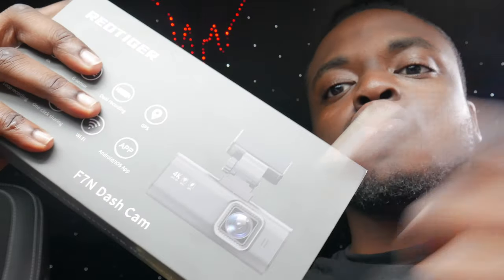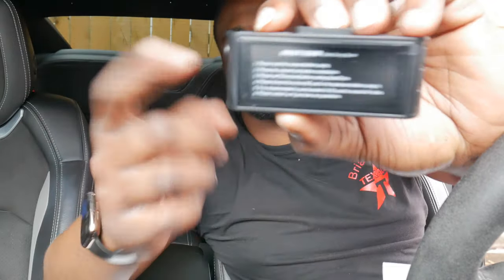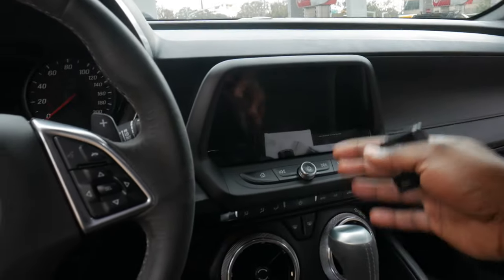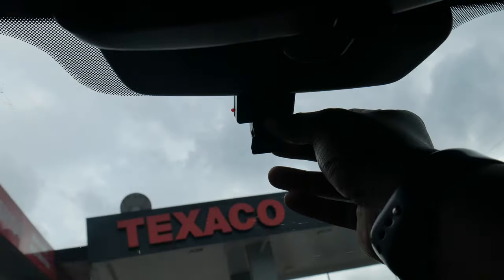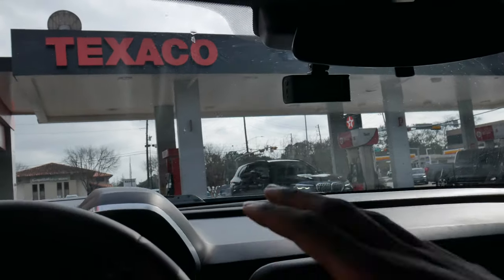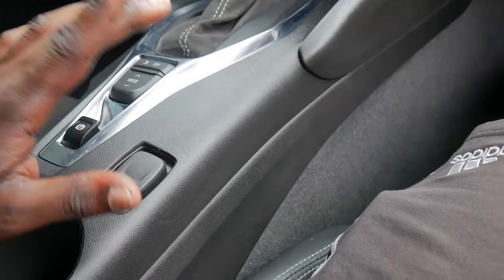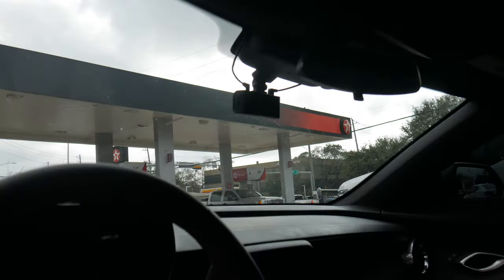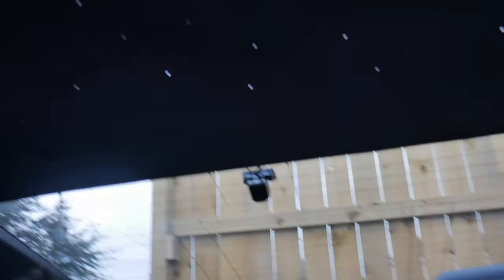IF YOU LIVE IN A BUSY CITY LIKE ME THIS WILL SAVE YOU THOUSANDS OF DOLLARS *BEST ON THE MARKET*